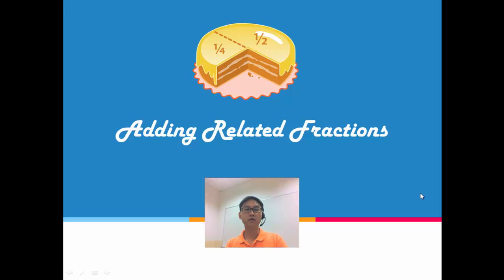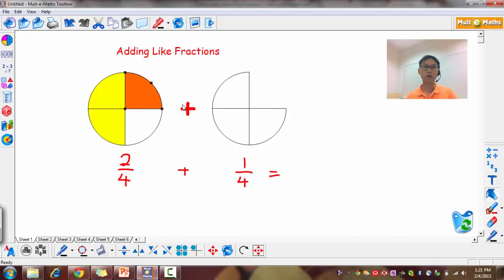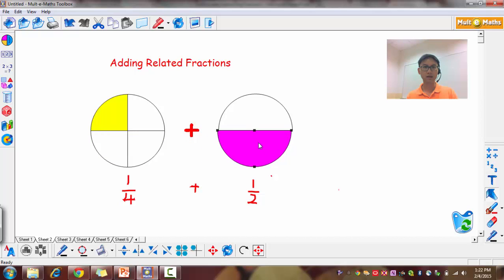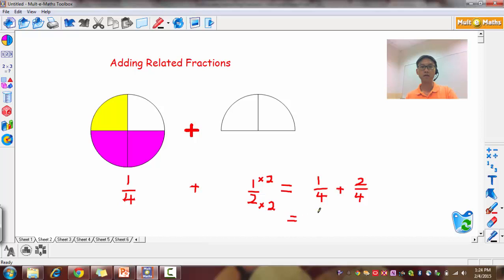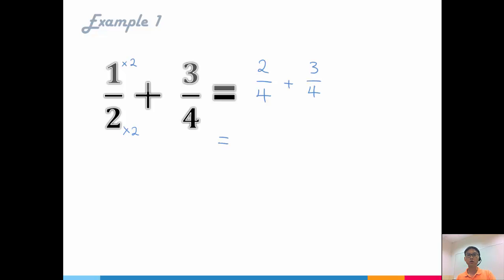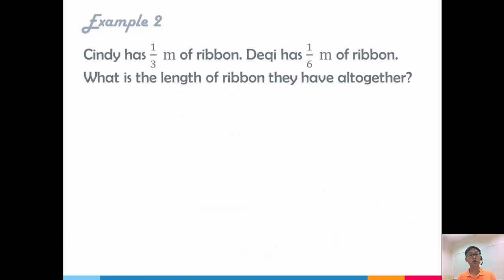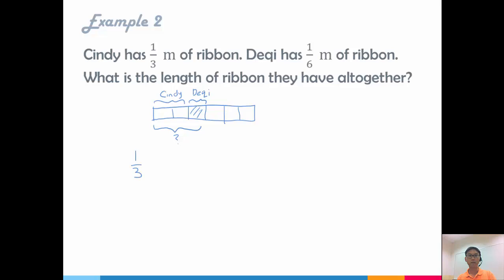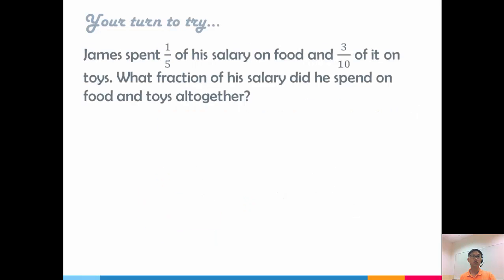Adding Related Fractions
Video on how to add related fractions